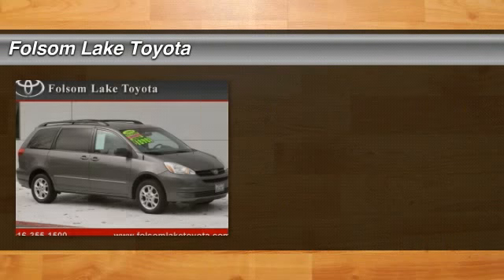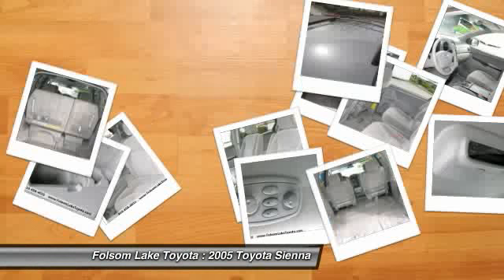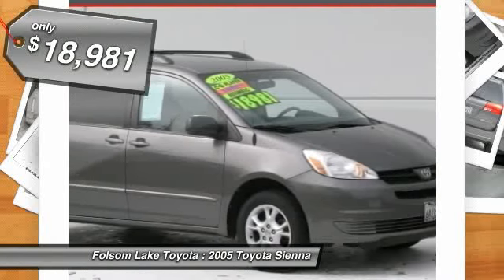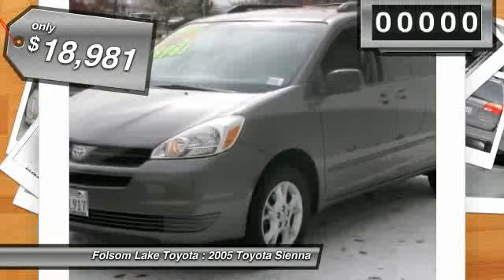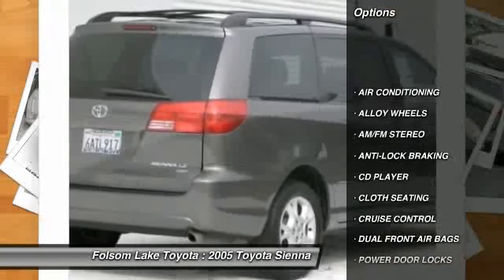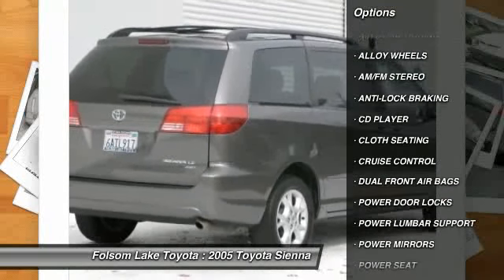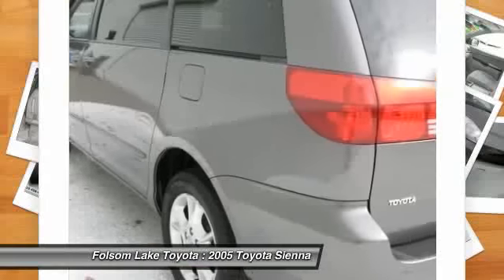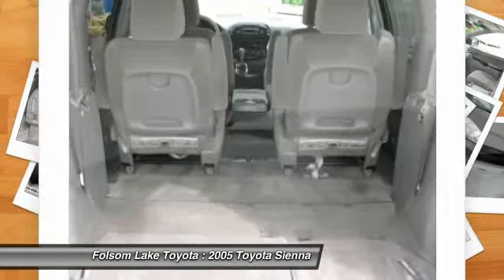2005 Toyota Sienna at Folsom Lake Toyota in Folsom 5S033223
Check out this 2005 Toyota Sienna.   This ONE OWNER SIENNA LE AWD is gorgeous in GRAY. This one is equipped with REAR A/C, POWER SLIDING DOORS, AND MUCH MORE. This is the perfect van for hauling the kids or the team and their gear. For more information on this specific model, please click our link to Auto Bio. Here at Folsom Lake Toyota, we stand by our products. Every vehicle, whether Certified or not, goes through a very rigorous inspection, and is not available for sale unless it meets our standards. The Special Internet Price is $18981. Contact the dealership today at (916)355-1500.